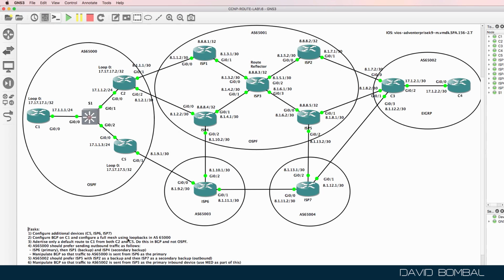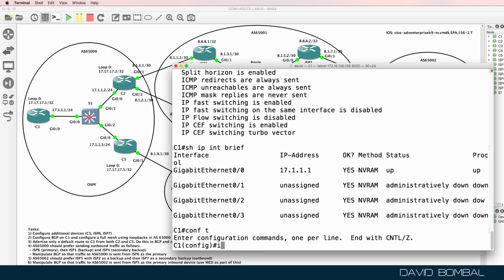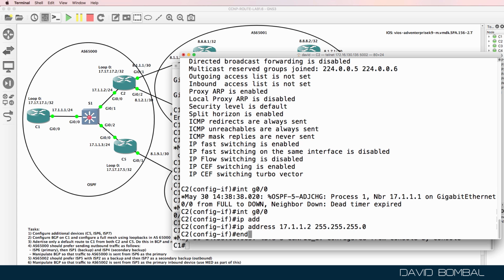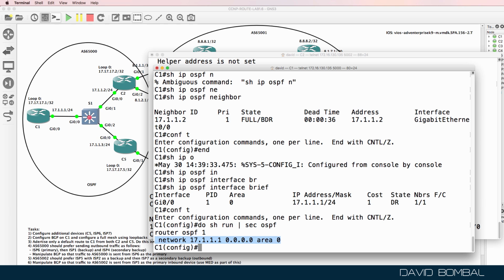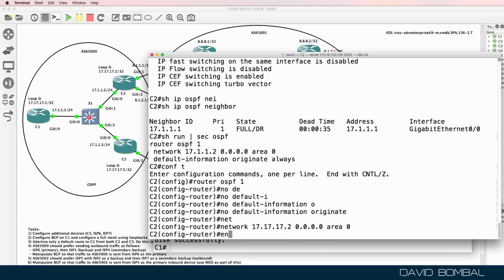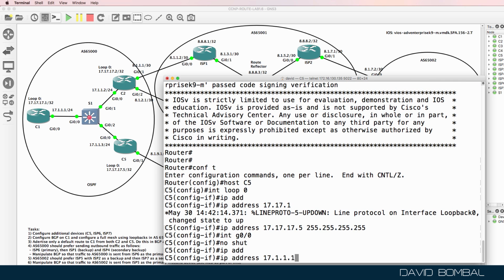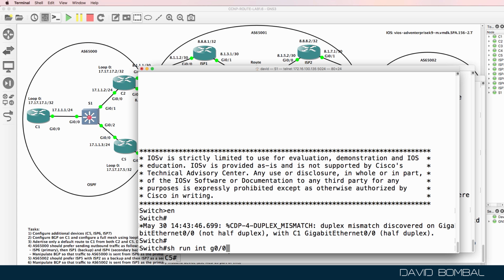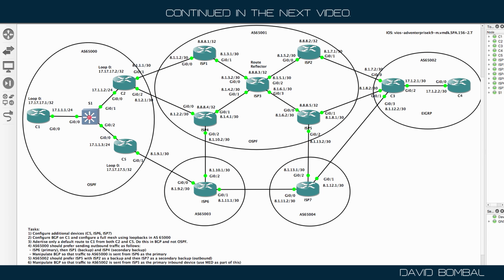Large Scale BGP and route manipulation lab: GNS3 CCNP Lab 1.6: Answers Part 1: OSPF config AS 65000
This is one of multiple Cisco CCNP GNS3 Labs. Are you ready to pass your CCNP exam?

Border Gateway Protocol (BGP) is a standardized exterior gateway protocol designed to exchange routing and reachability information among autonomous systems (AS) on the Internet. The protocol is classified as a path vector protocol. The Border Gateway Protocol makes routing decisions based on paths, network policies, or rule-sets configured by a network administrator and is involved in making core routing decisions.

BGP may be used for routing within an autonomous system. In this application it is referred to as Interior Border Gateway Protocol, Internal BGP, or iBGP. In contrast, the Internet application of the protocol may be referred to as Exterior Border Gateway Protocol, External BGP, or eBGP.

BGP neighbors, called peers, are established by manual configuration between routers to create a TCP session on port 179. A BGP speaker sends 19-byte keep-alive messages every 60 seconds to maintain the connection. Among routing protocols, BGP is unique in using TCP as its transport protocol.

When BGP runs between two peers in the same autonomous system (AS), it is referred to as Internal BGP (iBGP or Interior Border Gateway Protocol). When it runs between different autonomous systems, it is called External BGP (eBGP or Exterior Border Gateway Protocol). Routers on the boundary of one AS exchanging information with another AS are called border or edge routers or simply eBGP peers and are typically connected directly, while iBGP peers can be interconnected through other intermediate routers. Other deployment topologies are also possible, such as running eBGP peering inside a VPN tunnel, allowing two remote sites to exchange routing information in a secure and isolated manner. The main difference between iBGP and eBGP peering is in the way routes that were received from one peer are propagated to other peers. For instance, new routes learned from an eBGP peer are typically redistributed to all iBGP peers as well as all other eBGP peers (if transit mode is enabled on the router). However, if new routes are learned on an iBGP peering, then they are re-advertised only to all eBGP peers. These route-propagation rules effectively require that all iBGP peers inside an AS are interconnected in a full mesh.

How routes are propagated can be controlled in detail via the route-maps mechanism. This mechanism consists of a set of rules. Each rule describes, for routes matching some given criteria, what action should be taken. The action could be to drop the route, or it could be to modify some attributes of the route before inserting it in the routing table.